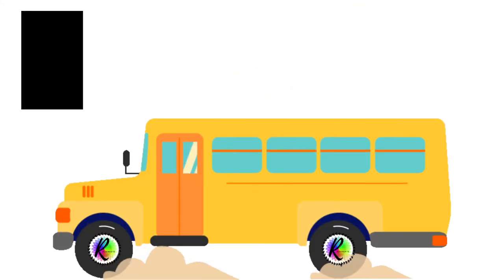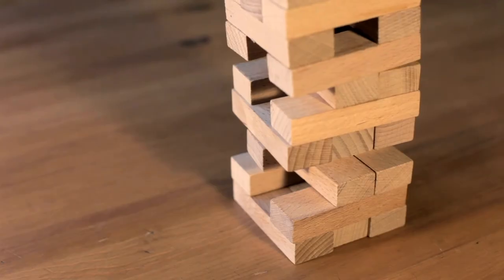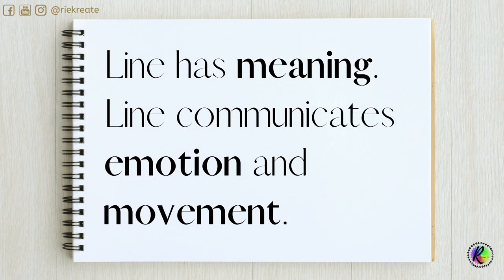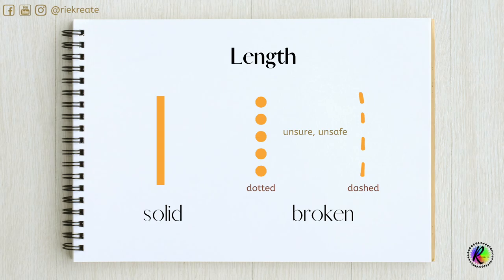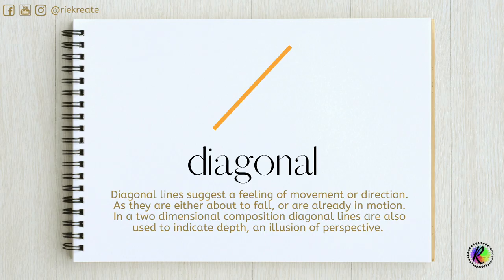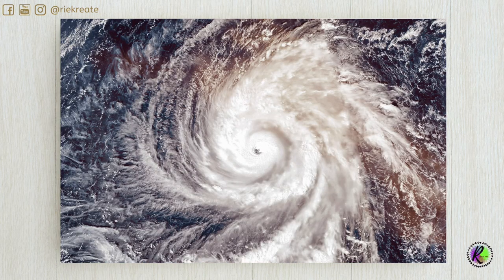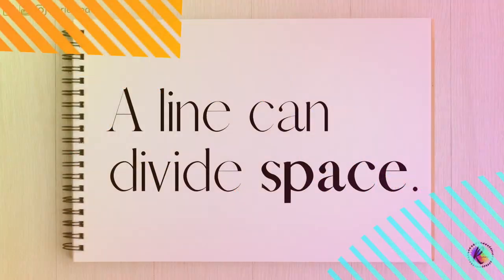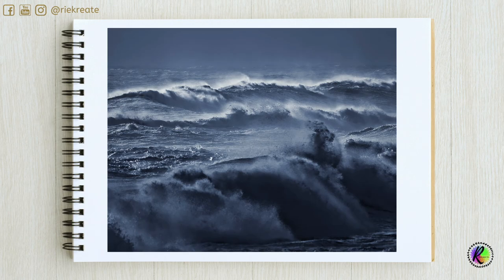Elements of Art - Line | Art Theory | Art School | Art for beginners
Line is one of the most important elements of art. In this video you will learn about the properties of line and the many ways in which an artist could use line.